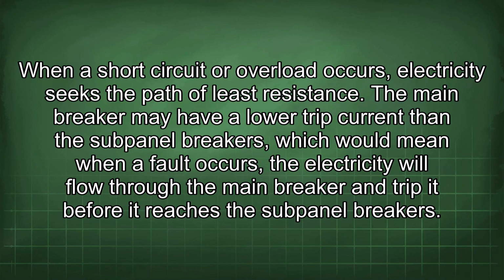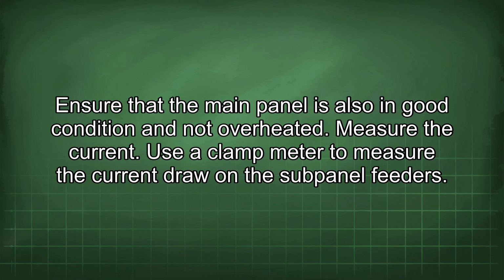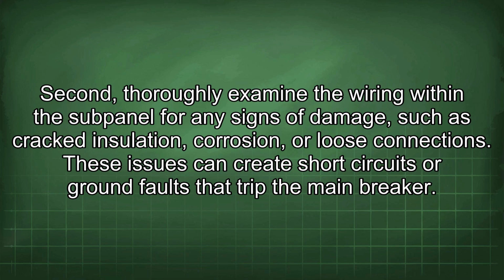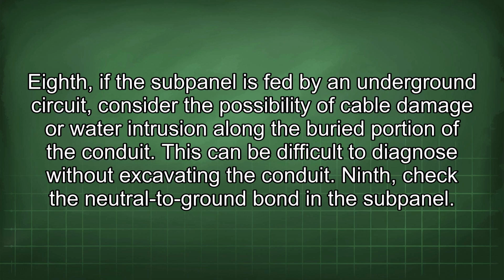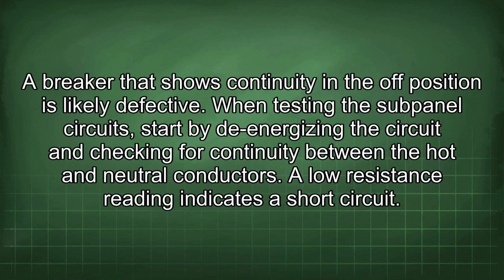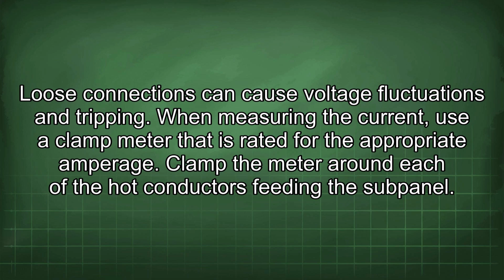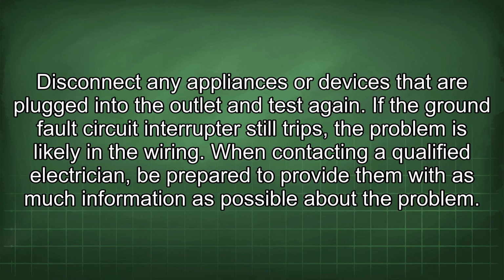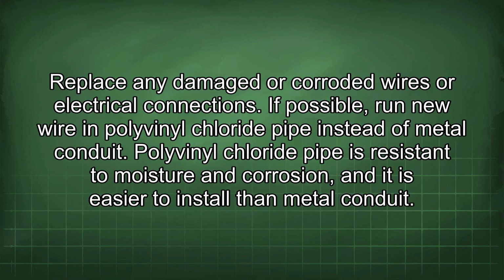Main Breaker Trips Before Subpanel Breakers Troubleshooting Guide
Learn why your main breaker trips before subpanel breakers. Discover troubleshooting steps including checking breakers, testing circuits, and inspecting conduit. Also, consider ground faults and current measurements.